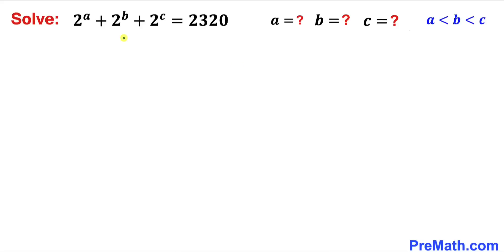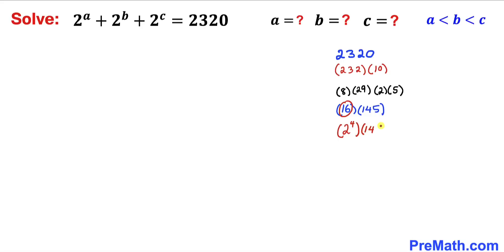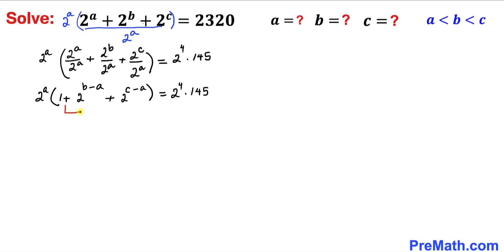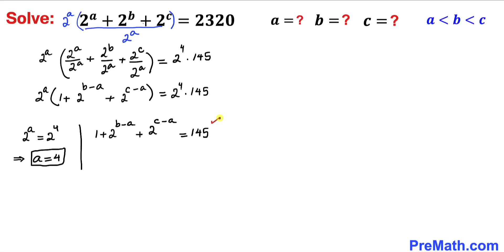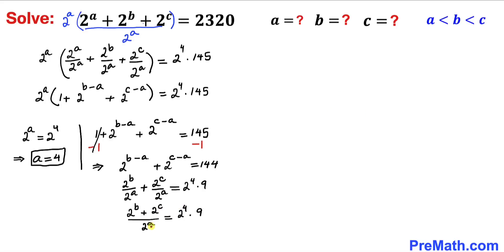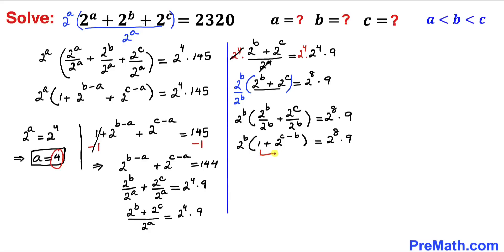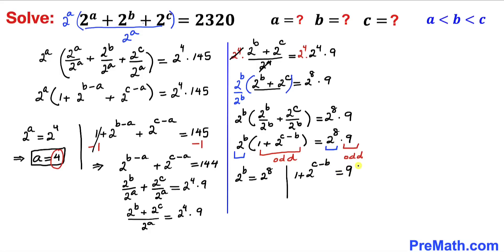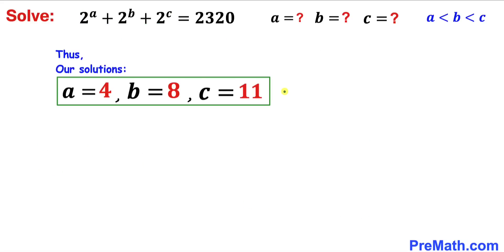Solve the Diophantine Equation | Learn how to solve this equation fast | Math Olympiad Preparation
Can you solve the Diophantine Equation 2^a + 2^b + 2^c = 2320?  Step-by-step tutorial by PreMath.com

PreMath PreMath.com MathOlympics HowToThinkOutsideTheBox ThinkOutsideTheBox HowToThinkOutsideTheBox?

blackpenredpen
math olympics
olympiad exam
math olympiada
British Math Olympiad
olympics math
olympics mathematics
Nepal Olympiad
Number Theory
mathcounts
math at work
exponential equation
pre math
premath
Po Shen Loh
Olympiad Mathematics
Learn how to solve Olympiad Question easily
Solve the Diophantine Equation 2^a + 2^b + 2^c = 2320
Diophantine Equation
Diophantine Equations
Solve Diophantine Equation
premaths
pre maths
Competitive exams
Solve